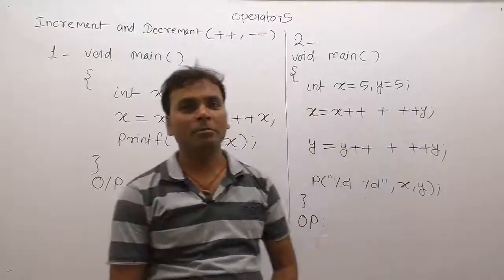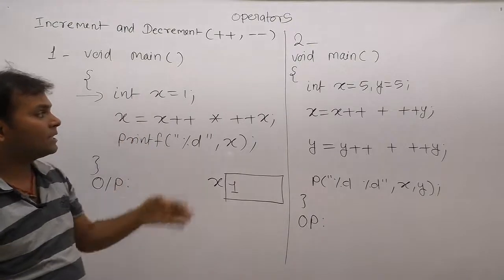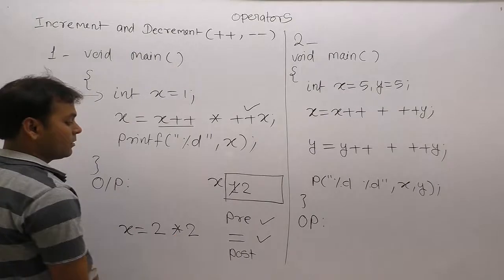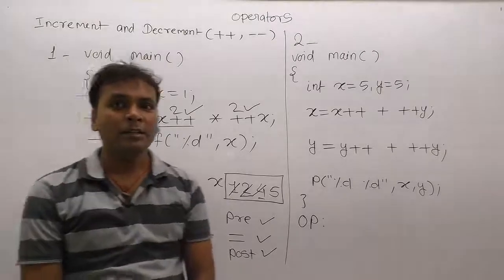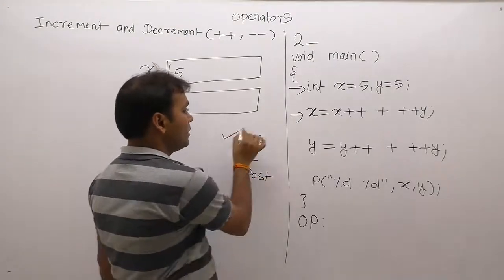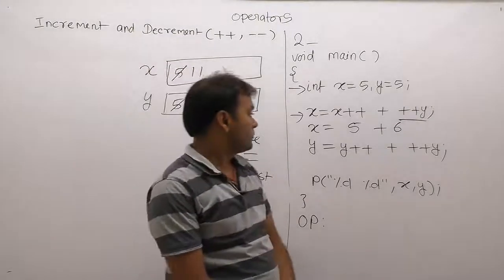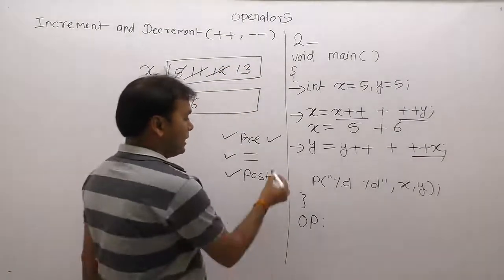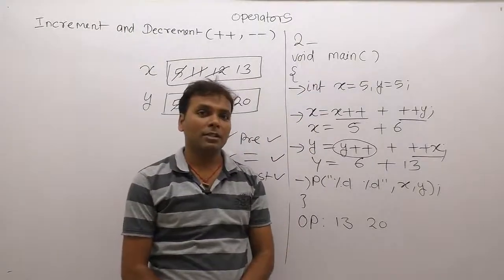Examples of increment and decrement operator in c-Part88 | C Language by Java Professional